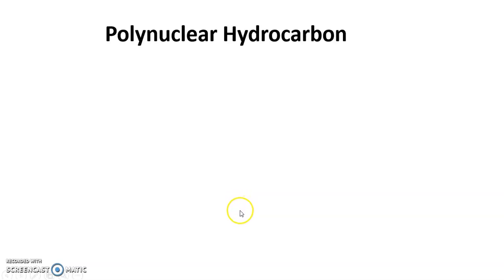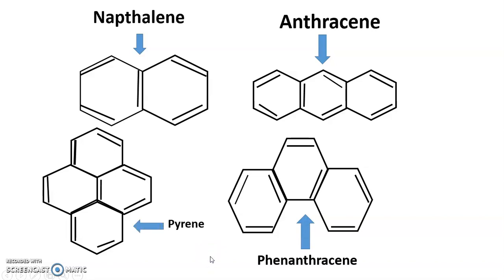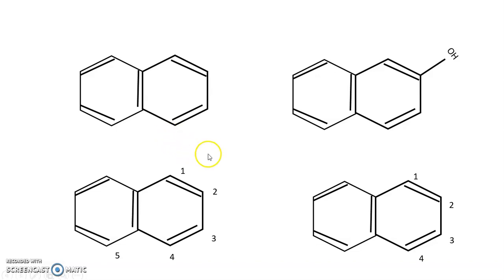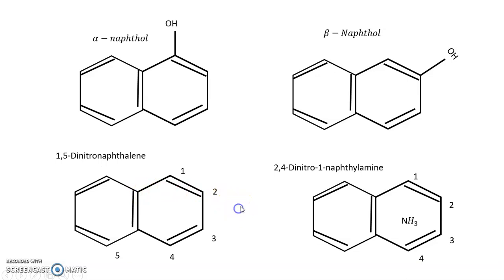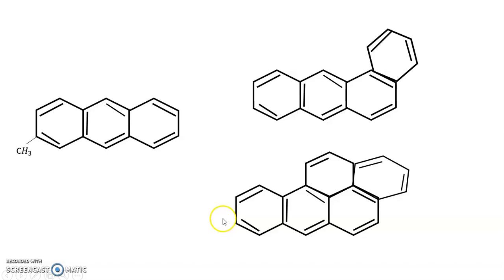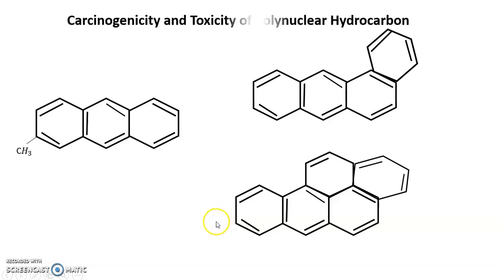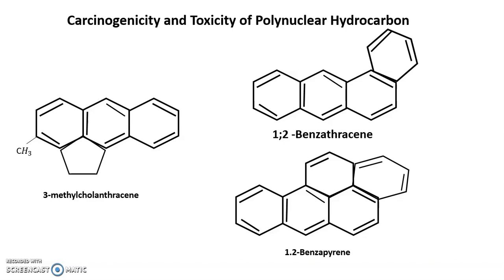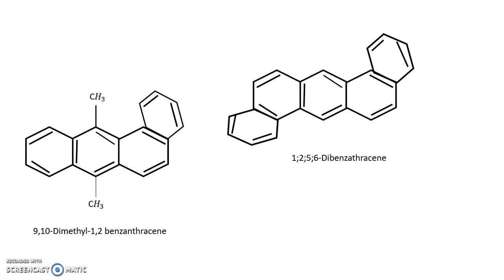Polynuclear Hydrocarbon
polynuclear hydrocarbons
example of polynuclear hydrocarbon
importance of polynuclear hydrocarbon
definition of polynuclear hydrocarbon
what is meant by polynuclear hydrocarbon
explain polynuclear hydrocarbon
polynuclear hydrocarbons pdf
polynuclear hydrocarbons slideshare
polynuclear hydrocarbons classification
polynuclear hydrocarbons notes
types of polynuclear hydrocarbon
polynuclear hydrocarbons ppt
polynuclear hydrocarbon means
polynuclear hydrocarbon define
polynuclear aromatic hydrocarbon
polynuclear aromatic hydrocarbon mixture
polynuclear aromatic hydrocarbons pdf
polynuclear aromatic hydrocarbons examples
polynuclear aromatic hydrocarbons (pahs)
polynuclear aromatic hydrocarbons ppt
polynuclear aromatic hydrocarbons list
polynuclear aromatic hydrocarbons in hindi
polynuclear aromatic hydrocarbons mix
polynuclear aromatic hydrocarbons structure
pah polynuclear aromatic hydrocarbon
carcinogenic polynuclear aromatic hydrocarbon
synthesis of polynuclear aromatic hydrocarbon
polycyclic polynuclear aromatic hydrocarbon
definition polynuclear aromatic hydrocarbon
derivatives of polynuclear aromatic hydrocarbon
polynuclear aromatic hydrocarbon 中文
polynuclear aromatic hydrocarbon 芳香族
polynuclear aromatic hydrocarbons bitumen
what is a polynuclear aromatic hydrocarbon
heavy hydrocarbons example
polycyclic hydrocarbons carcinogenic
polynuclear aromatic hydrocarbons characteristics
polynuclear aromatic hydrocarbons contamination of soil
polynuclear aromatic hydrocarbons cause cancer
polynuclear aromatic hydrocarbons compounds
polycyclic hydrocarbon compounds
is ch a hydrocarbon
what is c4 hydrocarbon
what hydrocarbons undergo polymerization
polynuclear hydrocarbons definition
polycyclic hydrocarbon derivatives
polynuclear aromatic hydrocarbons definition
polynuclear aromatic hydrocarbons dangerous
polynuclear aromatic hydrocarbons derivatives
difference between hydrocarbon and hydrocarbon derivatives
what are hydrocarbon derivatives
what are polynuclear hydrocarbons
polycyclic hydrocarbon example
polycyclic hydrocarbon epoxide
isolated polynuclear hydrocarbons examples
polynuclear aromatic hydrocarbons effects
what are polynuclear aromatic hydrocarbons
what are hydrocarbon vapors
polynuclear hydrocarbons formula
polynuclear aromatic hydrocarbons found
hydrocarbon polymer
poly hydrocarbons
polynuclear aromatic hydrocarbons health effects
hydrocarbon polymers
polynuclear aromatic hydrocarbons in petroleum products
polynuclear aromatic hydrocarbons in english
what is hydrocarbon liquid
hydrocarbons in jet fuel
hydrocarbons polar or nonpolar
polynuclear aromatic hydrocarbons limits
polynuclear hydrocarbons mcq
polynuclear hydrocarbons mcq with answers pdf
polycyclic hydrocarbon molecules
polynuclear aromatic hydrocarbons means
polynuclear aromatic hydrocarbons mechanism
what is acyclic hydrocarbon
polynuclear hydrocarbons pdf b pharmacy
polynuclear aromatic hydrocarbons pollutants
polynuclear aromatic hydrocarbons pyrene
polynuclear aromatic hydrocarbons petroleum
classification of polynuclear hydrocarbons
polynuclear hydrocarbons synthesis reactions pdf
polynuclear aromatic hydrocarbons risks
polycyclic hydrocarbon svenska
how are hydrocarbons classified
polycyclic hydrocarbon toxicity